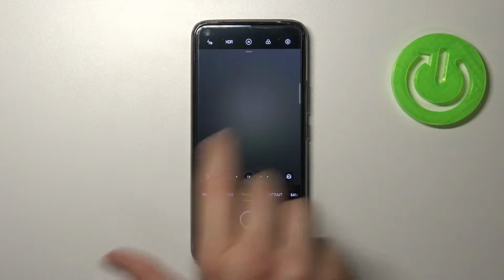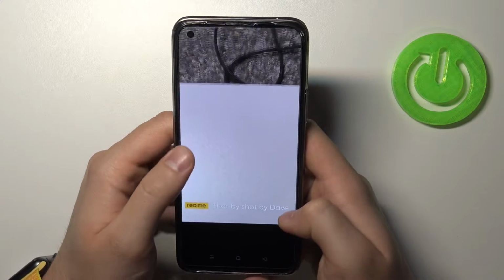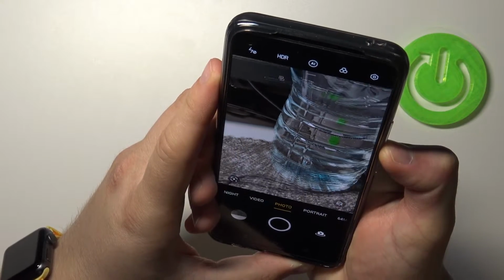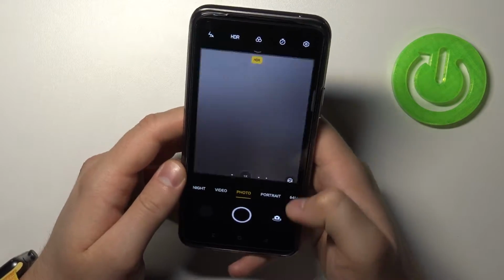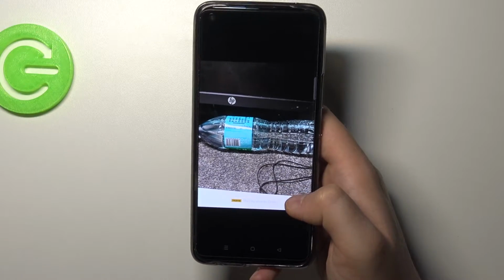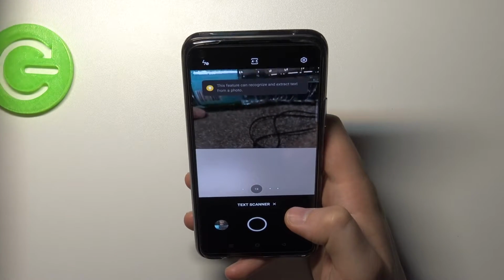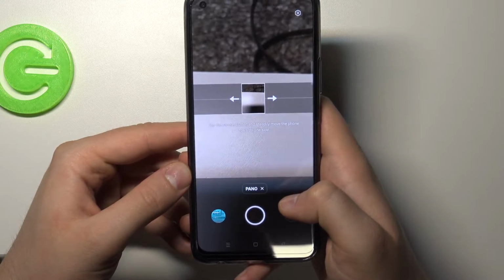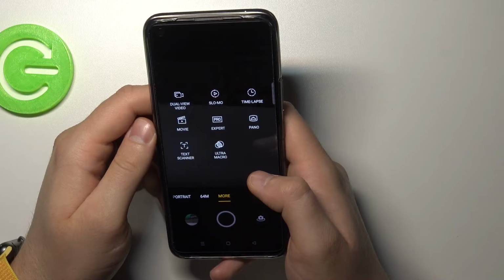Camera Top Tricks REALME 8 - The Best Camera Features / Top Camera Tips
More info about REALME 8:
Tips and tricks to help you take better photos on REALME 8. Watch out for top peaks for the Realme Photography hacks that you must try. Here you can find hidden features, useful options, and cool settings. Record amazing videos and beautiful photos on REALME 8.